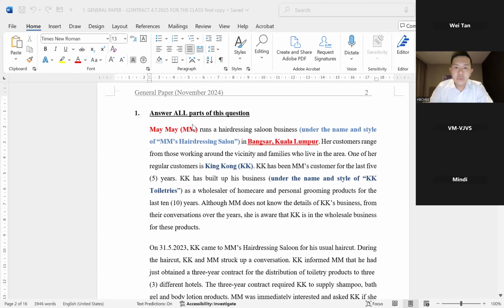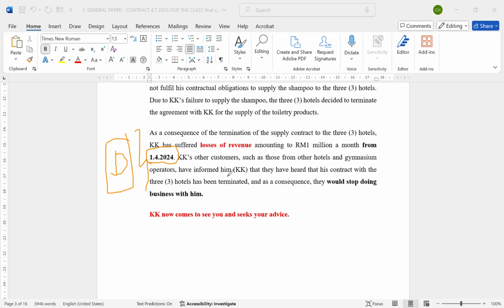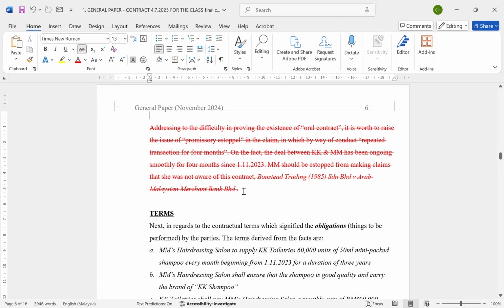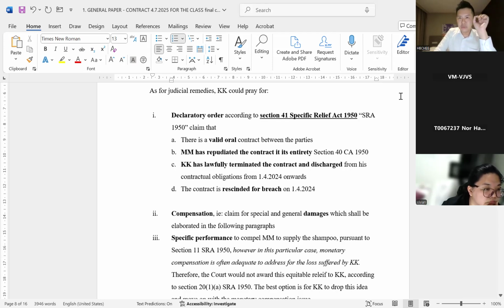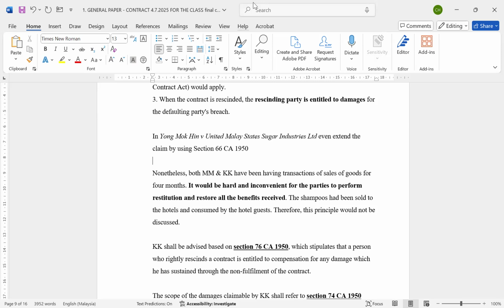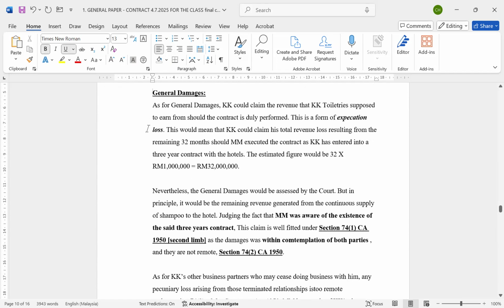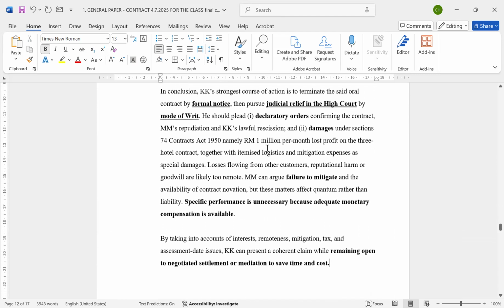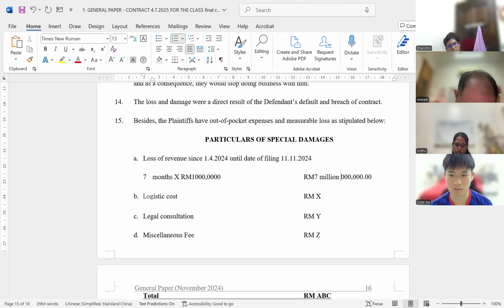CERTIFICATE IN LEGAL PRACTICE : GENERAL PAPER NOVEMBER 2024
Dear all, I am sharing this discussion on Contract Law, General Paper November 2024